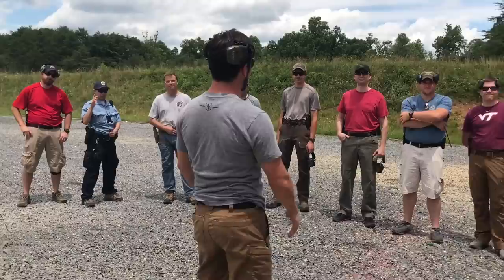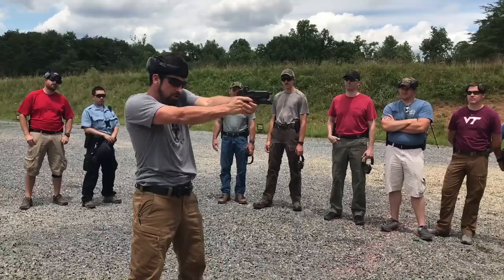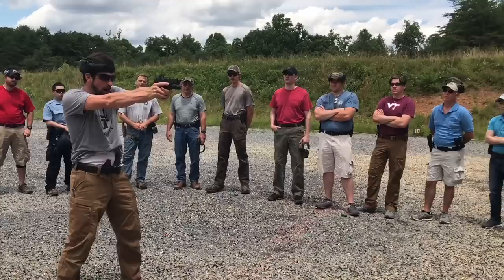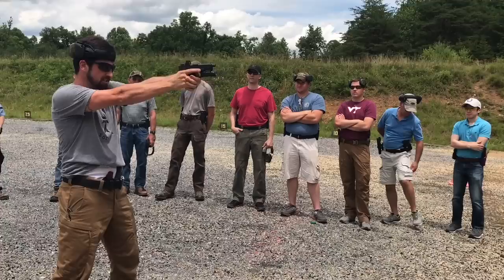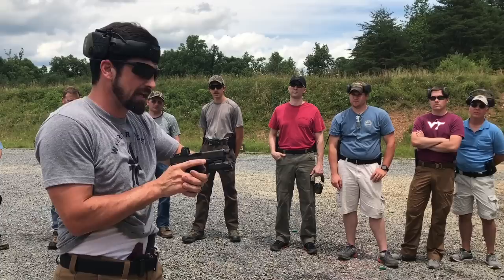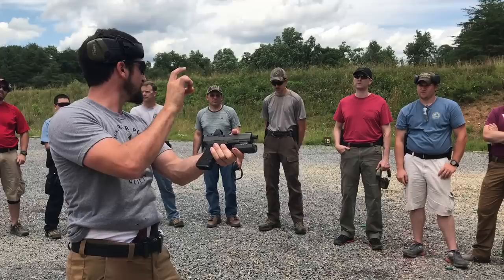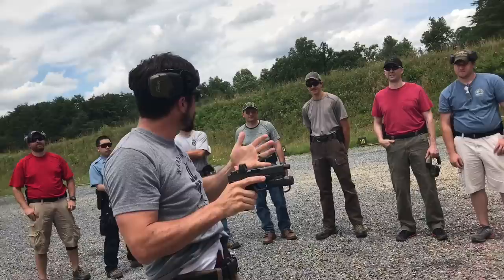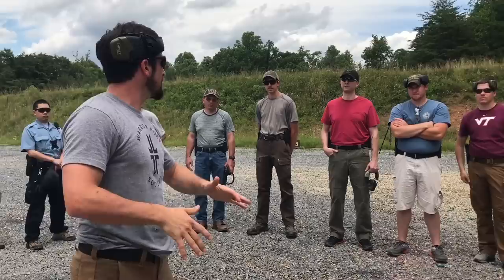Shooting Tip: Find your Pistol Sights FASTER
It's not about simply getting your gun out of the holster quickly, or even about a quick presentation of the firearm. It is about efficient movement and finding your proper sight alignment and sight picture quickly and consistently. To accomplish this, in is important to avoid certain errors such as dipping the muzzle, a bowling or fishing type presentation, or 'throwing' the gun out too aggressively. If you want to take training to a whole new level, sign up for classes with John Lovell

Some of the students during this class had been long-time YouTube viewers who had learned a lot about shooting via the internet, but remarked during the class how "much they learned and were able to correct during a class that they would not have been able to learn over the internet." Train hard. Train smart.